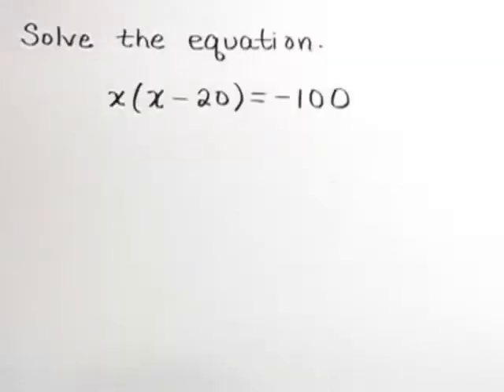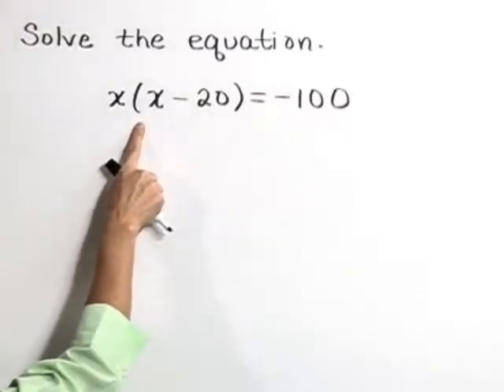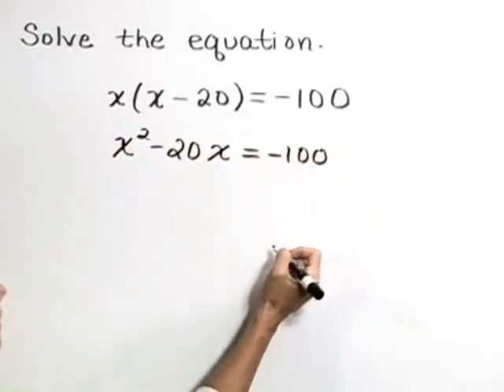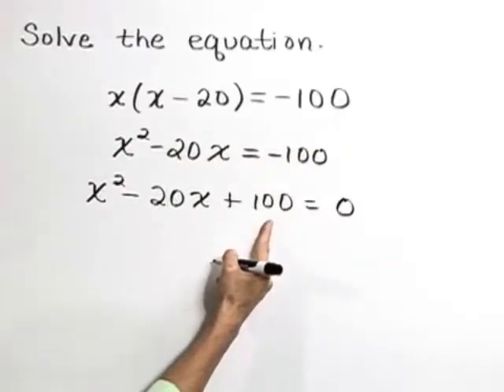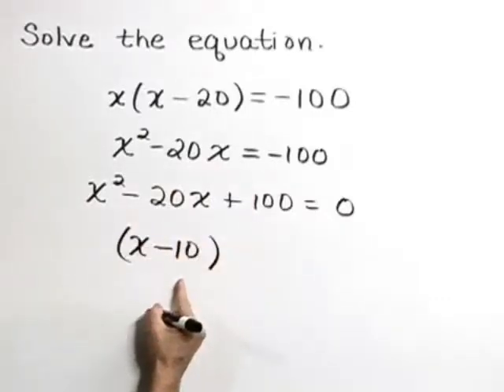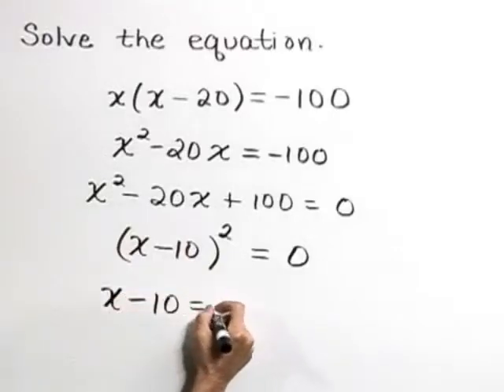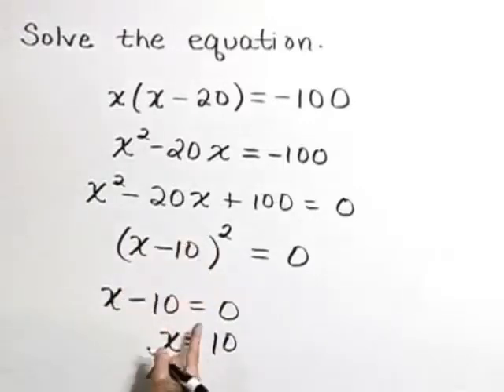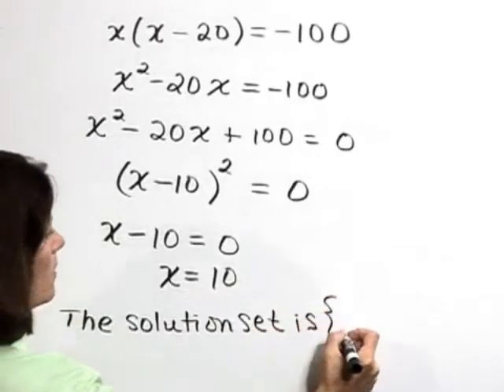Lial Introductory Chapter Test Prep: Ch. 6 Ex. 24